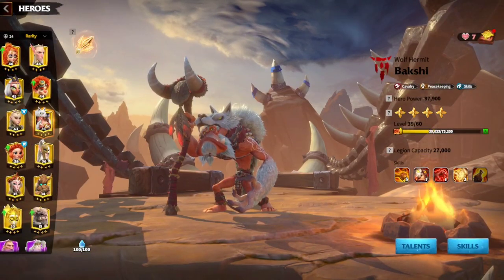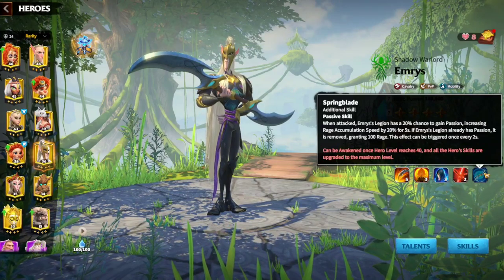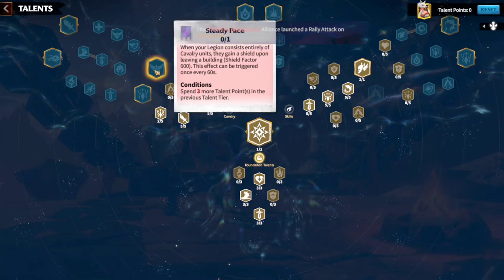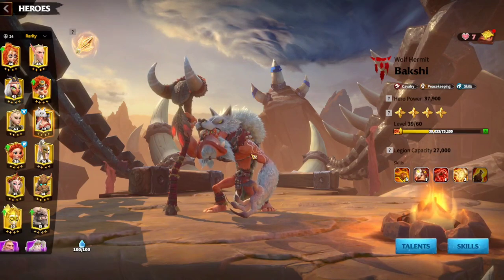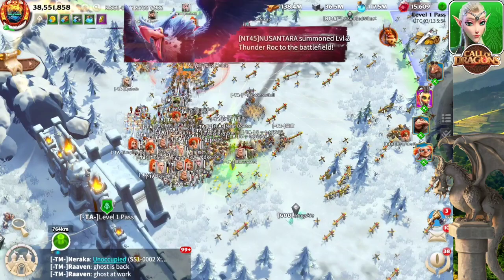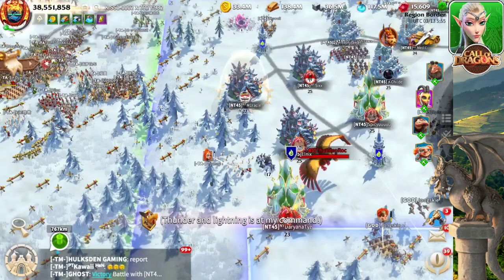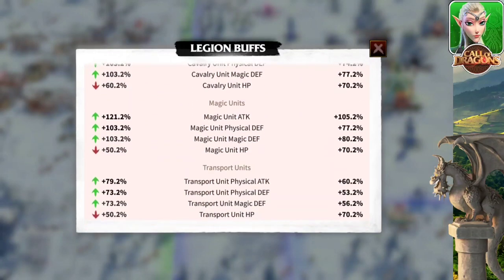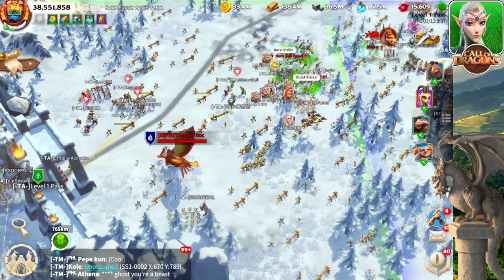Call of dragons - rally meta | Take pass & zero cities | Deadly barricades